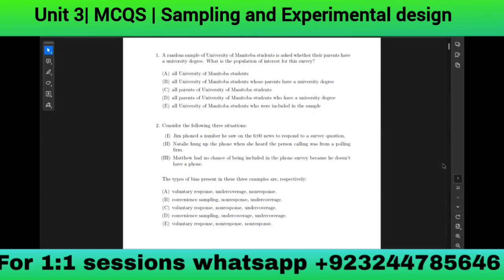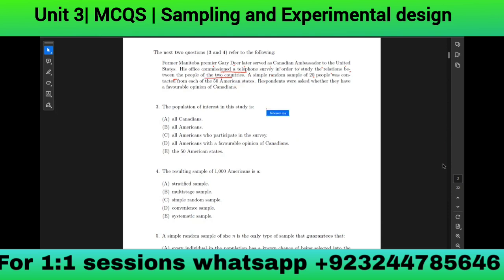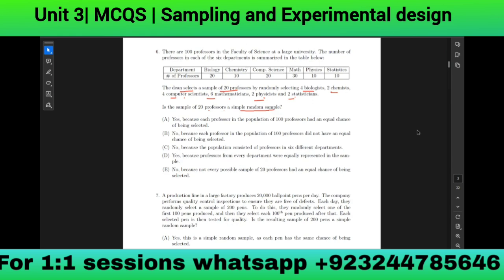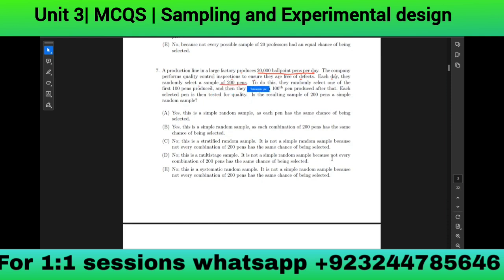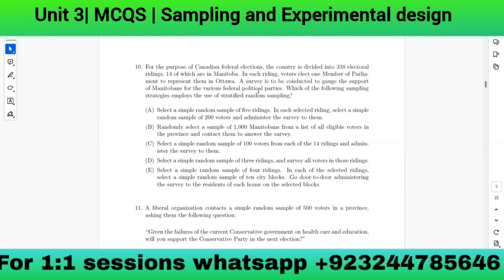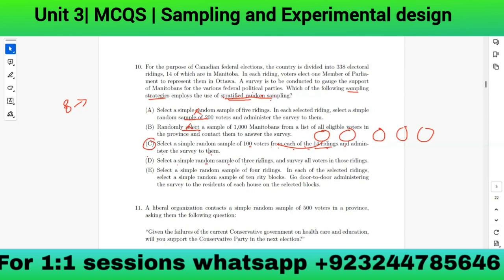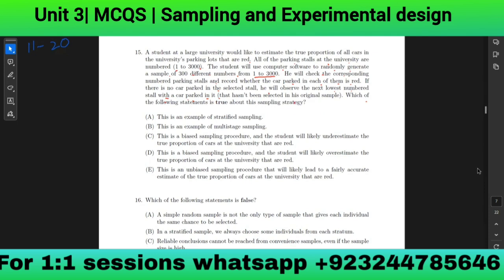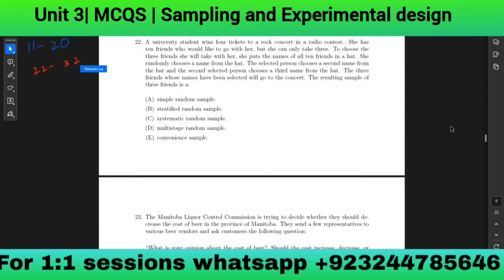Unit 3 | MCQs (Part 1) | Sampling and Experimental design | Mathematics Planet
Today's video is about the multiple-choice questions from Unit 3, "Sampling and Experimental Design," of Introductory Statistics. This video covers MCQs on each important topic, so watch carefully and comment if you encounter any problems.
Chapters:
0:00 Question 1: What is the population of interest?
2:15 Question 2: The types of bias present in these three Examples are?
5:35 Question 3: The population of interest?
6:50 Question 4: The resulting sample of 1000 American is a?
7:45 Question 5: A simple random sample is the only type of sample that guarantees?
10:25 Question 6: Is the sample of 20 professors a simple random sample?
16:05 Question 7: is the resulting sample of 200 pens a simple random sample?
20:15 Question 8: A stratified random sample is selected by?
21:30 Question 9: Which of the following are present in this sampling method?
23:00 Question 10: Which of the following sampling stratigies employes to use of stratified random sampling?
28:05 Question 11: Which of the following statements is true?
30:00 Question 12: The combined sample of 1000 peoples is?
31:20 Question 13: most accurate reflection of student opinion is?
32:25 Question 14: the resulting sampling is a?
33:10 Question 15: Which of the following statement is true?
34:50 Question 16: Which of the following statement is false?
35:30 Question 17: Which of the following sampling produces a stratified sample?
36:50 Question 18: What is the population of interest in this survey?
37:10 Question 19: the resulting of 35 player is a?
38:30 Question 20: The sampling design ensures that?
38:55 Question 21: this sampling design ensures that?